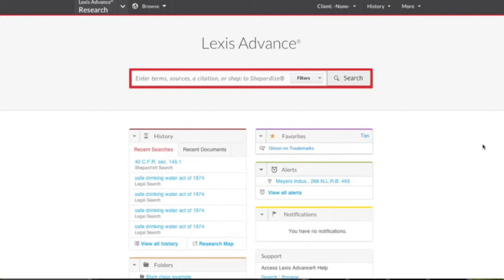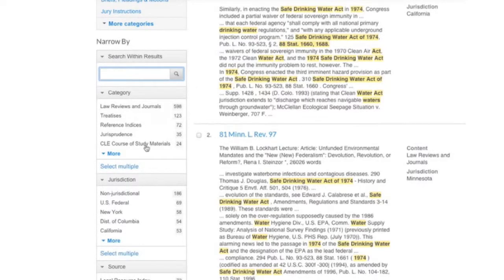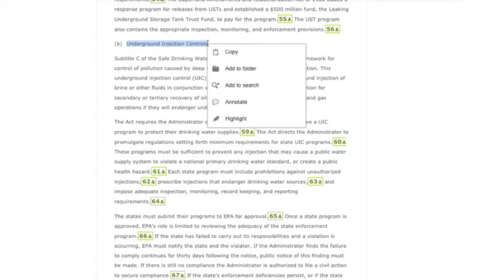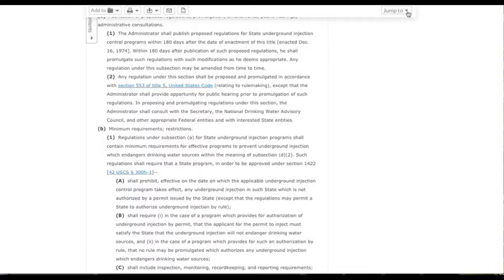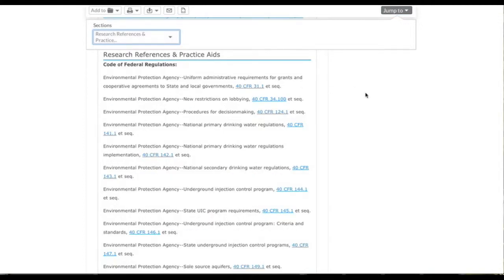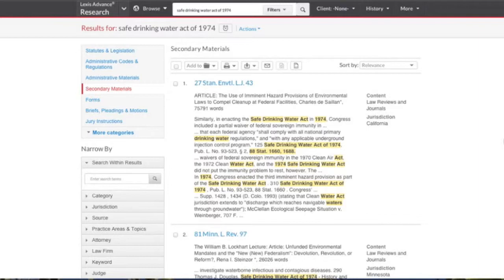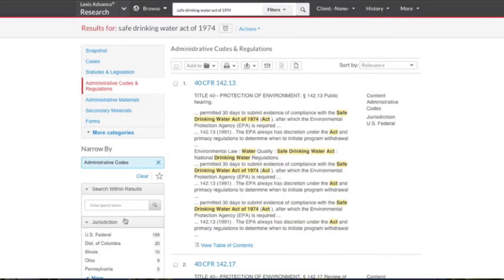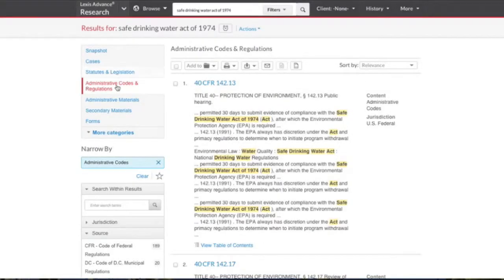BC Blum Statutes and Regs Movie